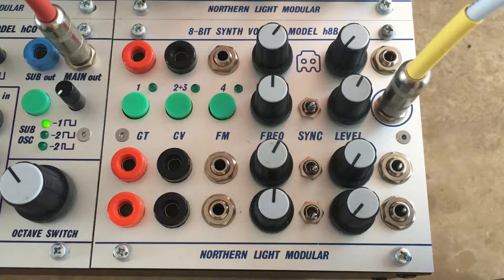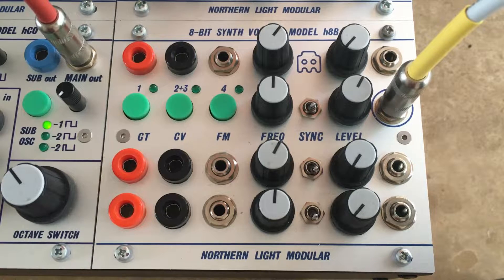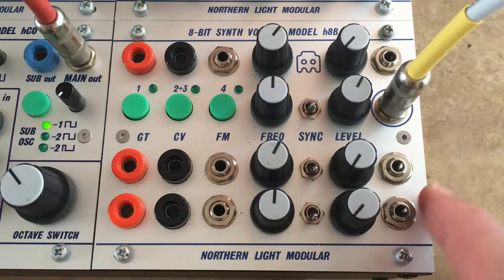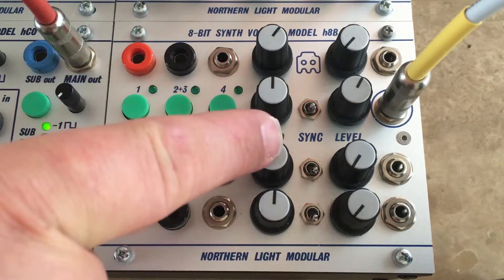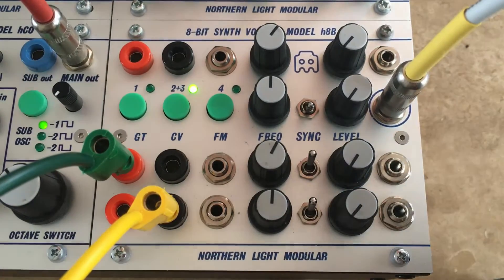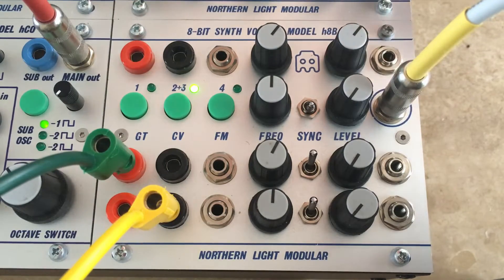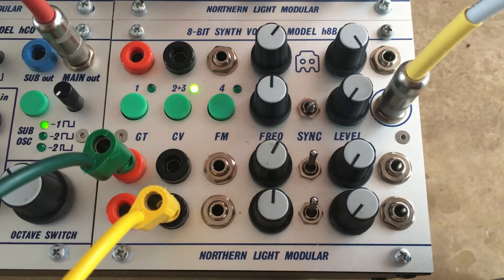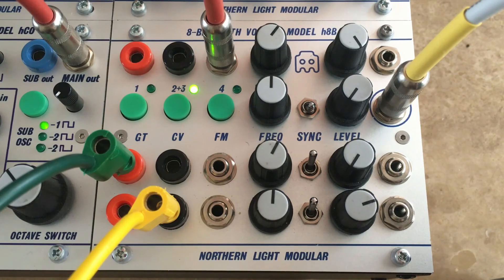8-bit Synth voice - model h8B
based on Mutable Instruments Edges
4 independent digital synth voice in 8bit fashion.
Direct control over pitch and wave mixing on the shared output.
Gate, CV and FM inputs for 3 of the 4 voices where one is a slave oscillator and shares and input.
Single outputs 3V ptp